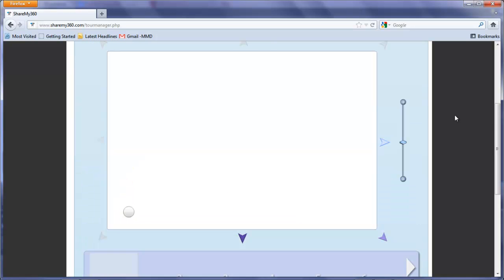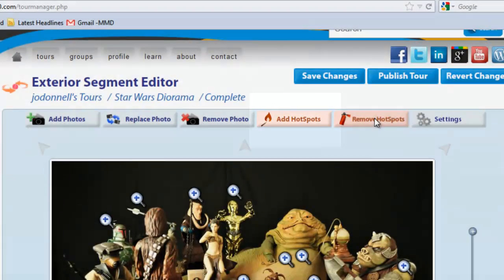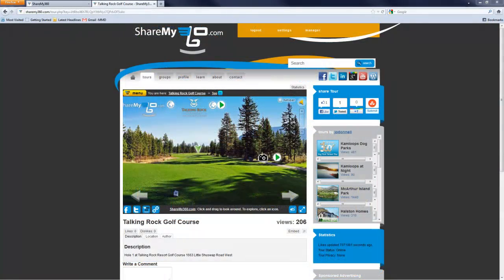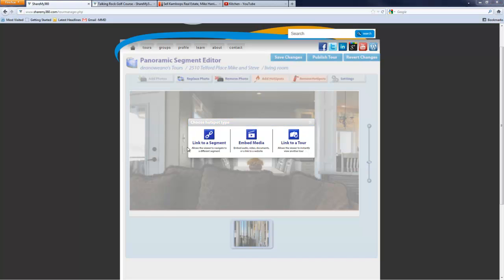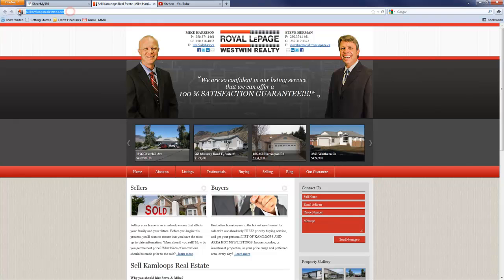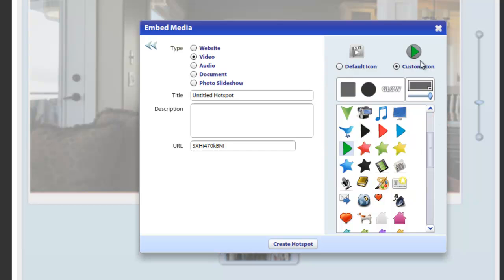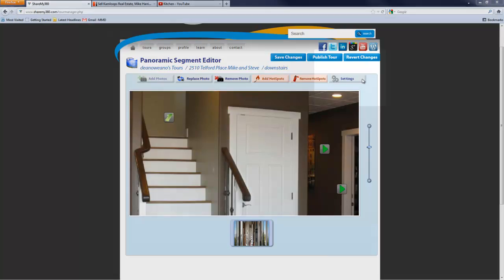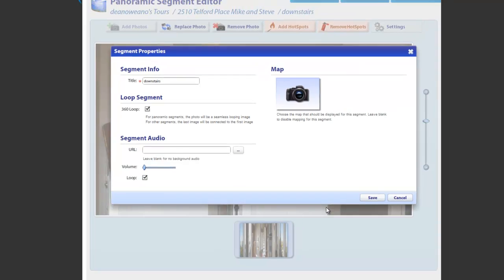ShareMy360 Tutorial 05- More Details On Using the Tour Manager. (explaining tools and hotspots)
This is a tutorial video for ShareMy360.com virtual tours. In this video, you will learn all about the tour manager tools. You'll also learn how to use those tools.